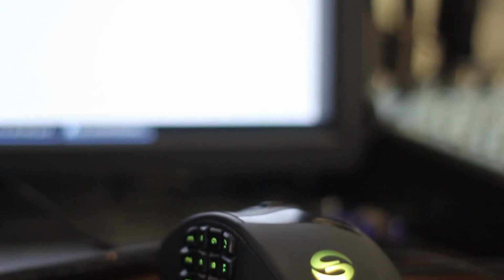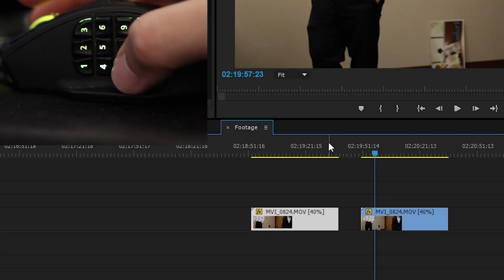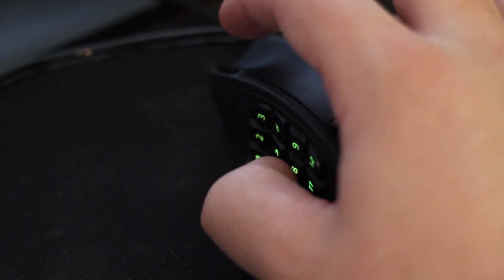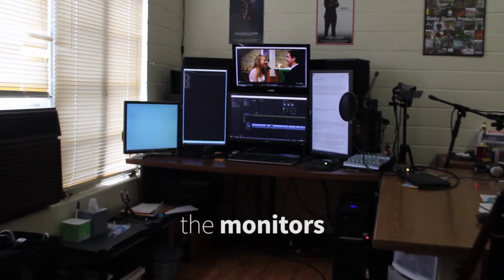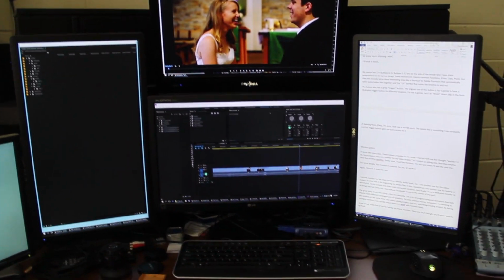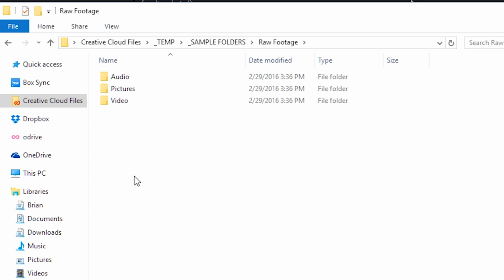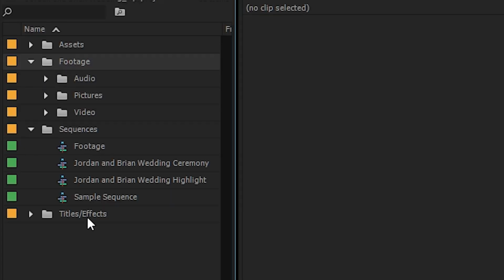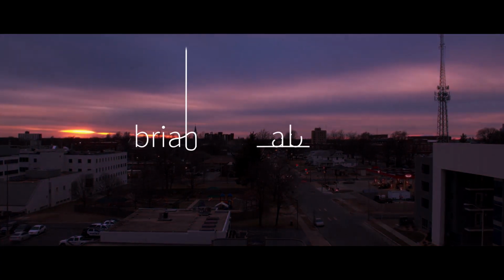The Ultimate Guide to Video Editing Efficiently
If you’re a video editor, you’ve probably spent hours of your precious time doing redundant tasks. You set up project files, organize timelines, and click a hundred buttons to get that one action you need. This takes your mind away from what’s most important- telling a good story. After years of refining my craft, I’ve developed a very efficient video editing workflow.

Check out the blog post I made for this video